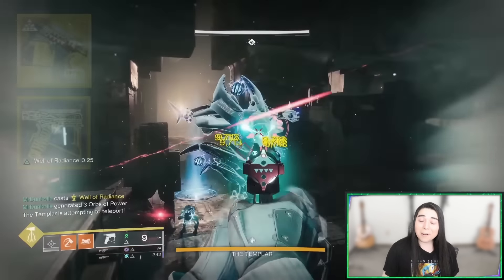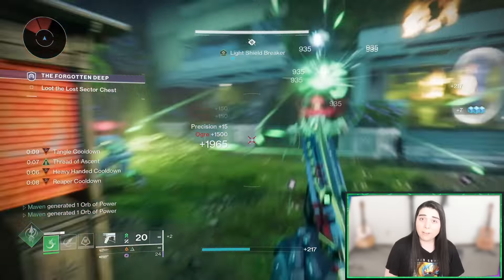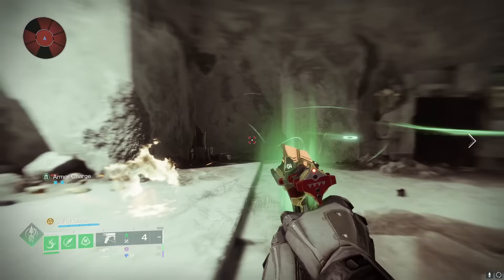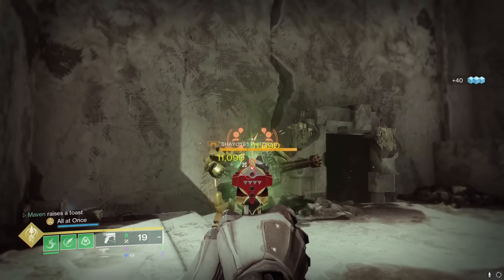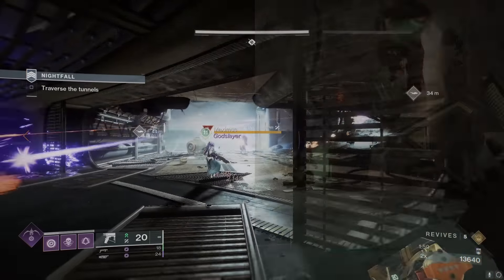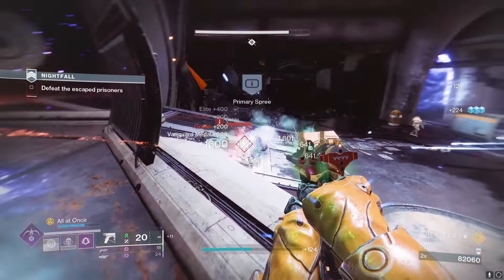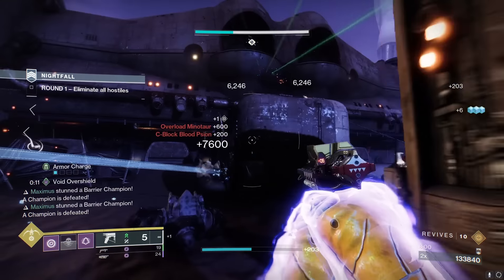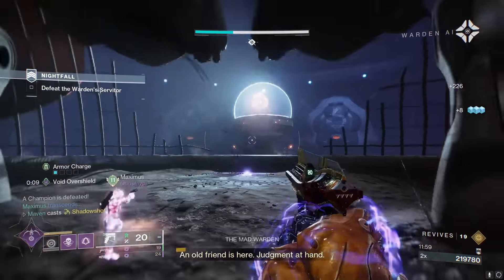99% of players don't know the CORRECT way to use the Final Warning (Catalyst Review) 【 Destiny 2 】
The Final Warning Exotic Strand Sidearm got a brand new Exotic Catalyst with the launch of the Final Shape that more or less gives it Rewind Rounds, and that is insane seeing as it was already the highest DPS primary weapon in the entire game as it was. This is just icing on the cake. So it's time to review this weapon once again.